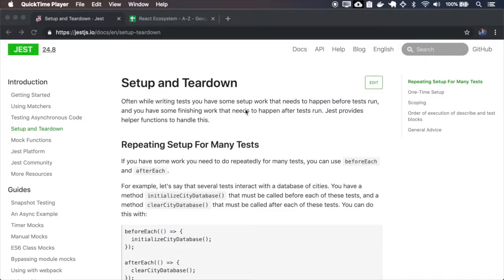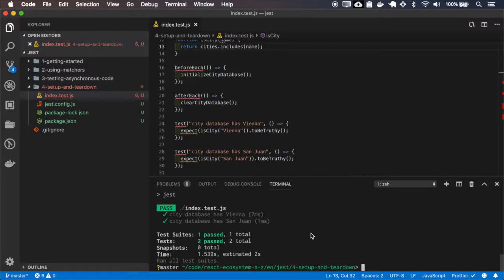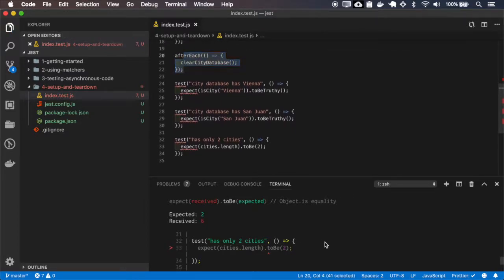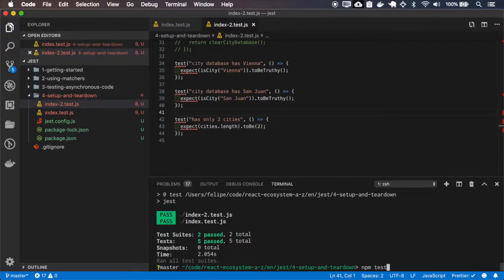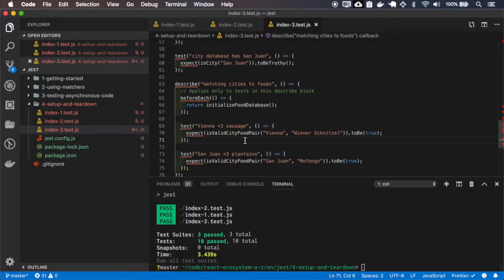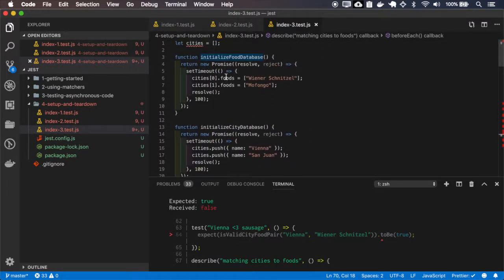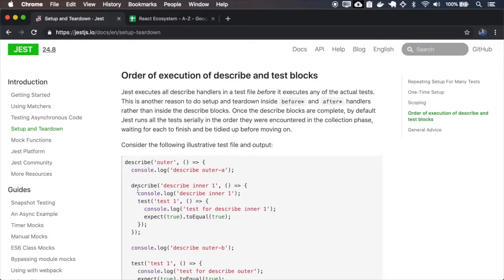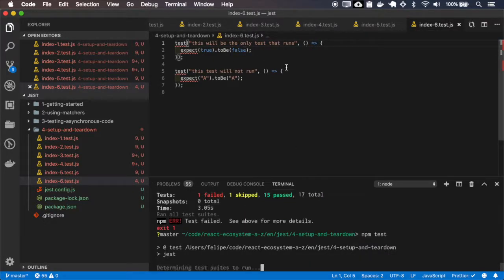Jest - Setup and Teardown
Jest is a javascript testing library. This video shows how to use the Setup and Teardown.